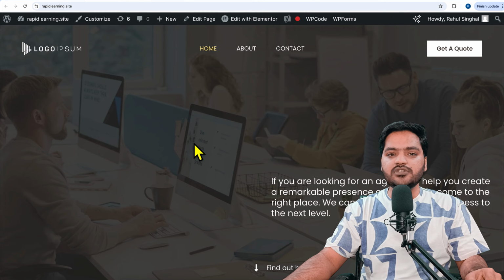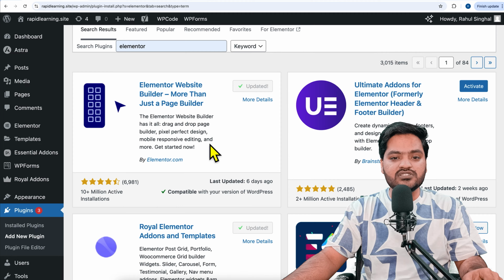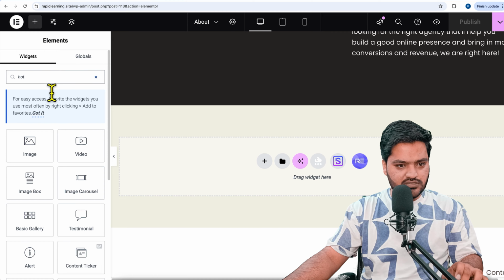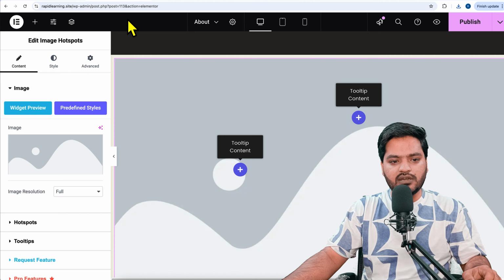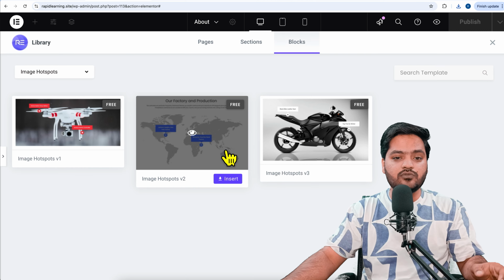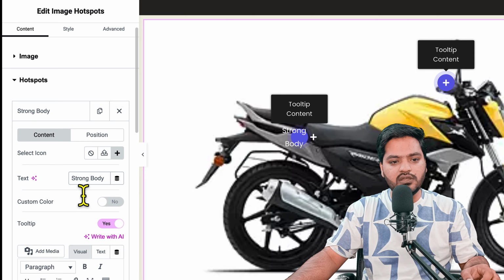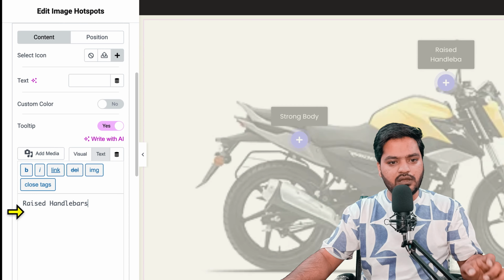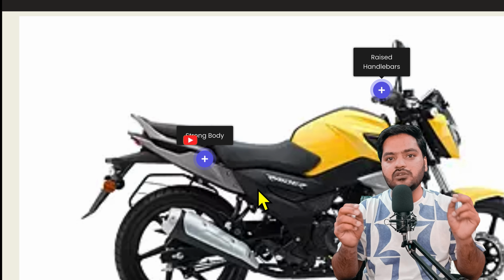Make an Image Hotspot with Text in your WordPress Website using Elementor for Free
Learn how to create interactive image hotspots with text in WordPress using Elementor for FREE! 🎯 Enhance user engagement by adding clickable hotspots to your images, complete with custom text and links. This step-by-step tutorial is perfect for showcasing product features, creating interactive maps, or enhancing website navigation—all without the need for paid plugins. Watch now and bring your images to life with Elementor's free features!

🖥 Digital Marketing
🖥 Web Design and Development
🖥 Ethical Hacking
🖥  Graphic Designing
🖥 Video Editing